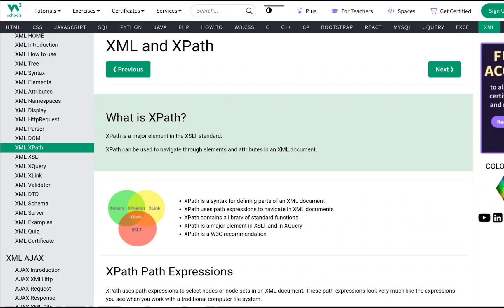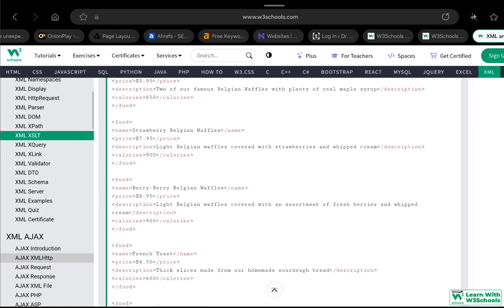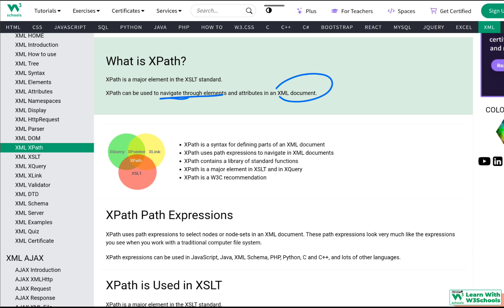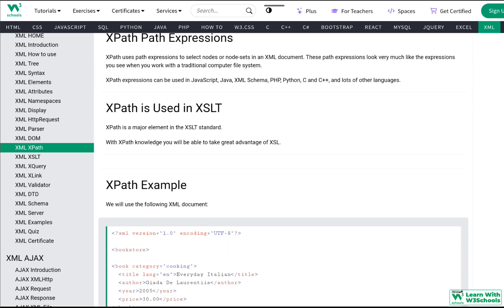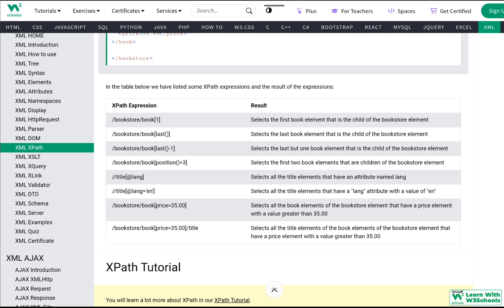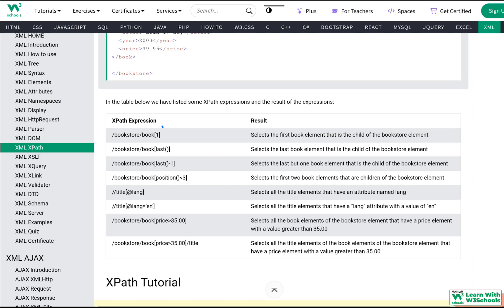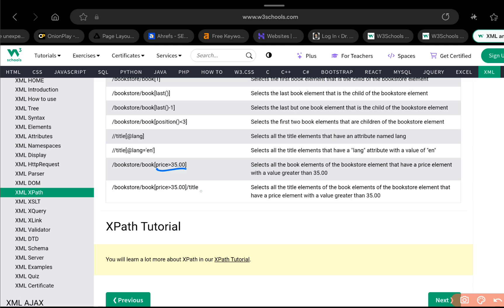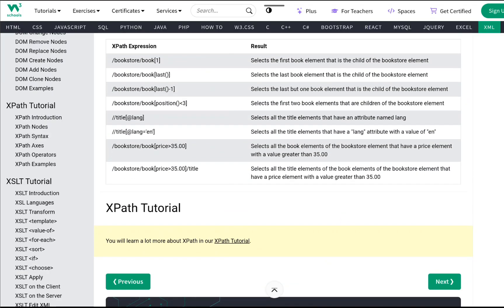W3Schools XML XPath Tutorial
Learn how to navigate and query XML documents efficiently with XPath in this detailed XML XPath tutorial by Dr. Zeeshan Bhatti on Learn with W3Schools. In this beginner-friendly tutorial, you'll explore how XPath expressions are used to locate specific elements and attributes within XML documents, making it a powerful tool for extracting and manipulating XML data.

This video is part of our XML full course, perfect for those learning XML for beginners and wanting to gain a solid understanding of XPath. Follow along with practical examples to see how W3Schools XML XPath can be applied in real-world scenarios.

Whether you're just starting your XML journey or looking to enhance your skills, this XML course is the ideal resource!
XML XPath Tutorial using W3Schools | XPath XML Tutorial | W3Schools XML XPath

Learn Coding with Dr. Zeeshan Bhatti on Learn with W3Schools channel

📕⚙️Search Terms 💻🛠️
1. w3school xml,
2. xml tutorial,
3. xml beginner tutorials,
4. XML Tutorial for beginners,
5.  xml full course,
6.  xml course,
7. xml,
8. xml httprequest,
9.  httprequest,
10. xml w3schools,
11. w3schools xml tutorial,
12. learn with w3schools,
13. dr zeeshan bhatti,
14. xml for beginners,
15.  learn xml,
16.  xml schema,
17. xmlhttprequest object,
18. XML Parser,
19. XML DOM,
20.  xml xpath,
21. xml xquery,
22. xml parser,
23. parser using xml